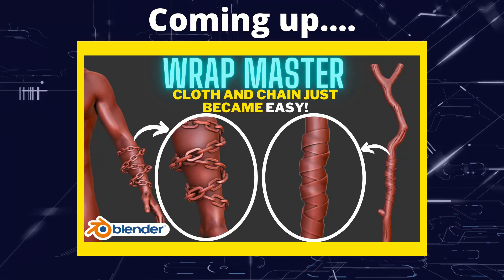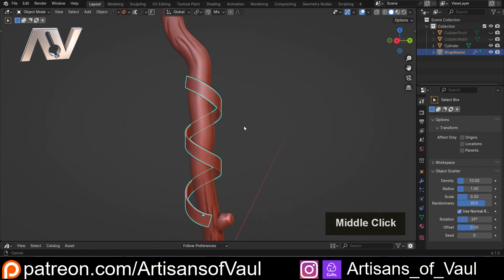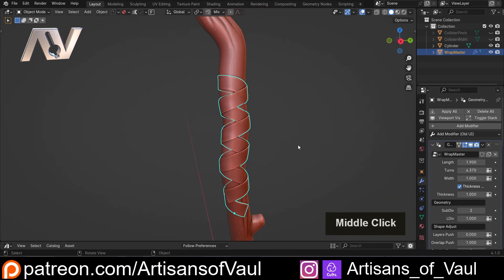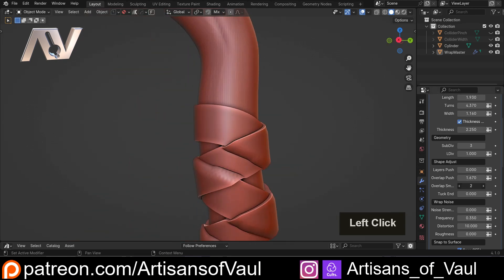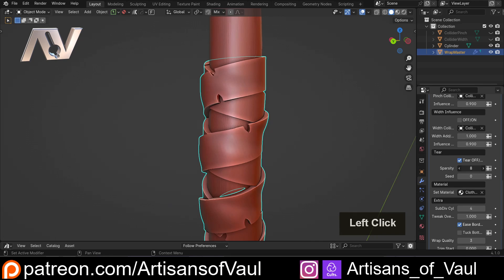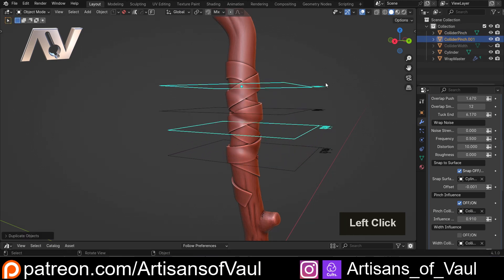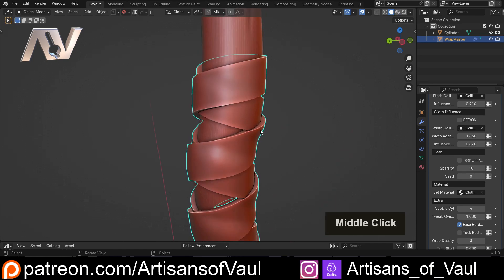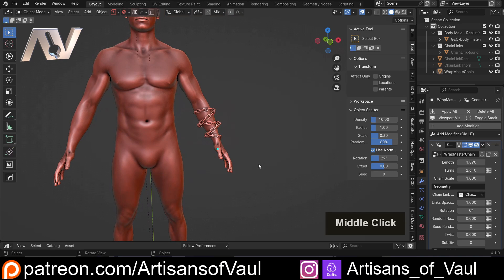Wrap Master - Cloth and chain became easy in Blender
This addon is just genius, it makes an annoyingly time consuming task so fast and (even better) gives such a huge range of options that can be modified quickly as you go. I absolutely love it.